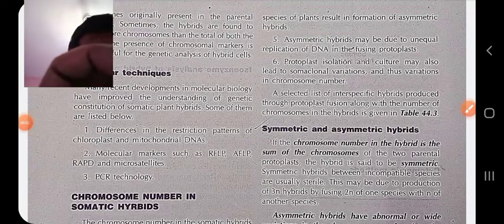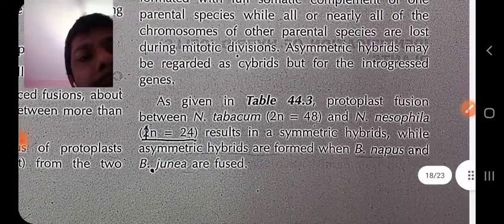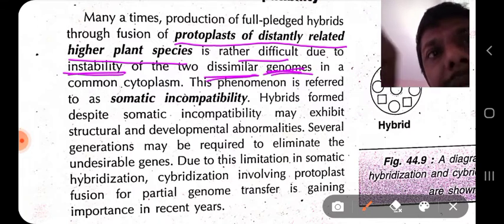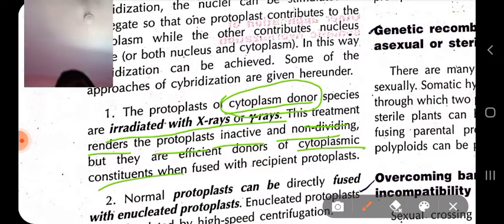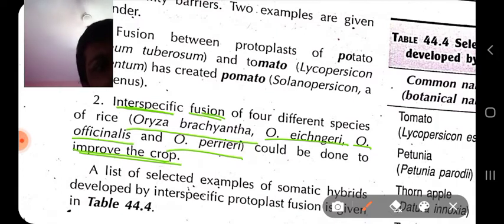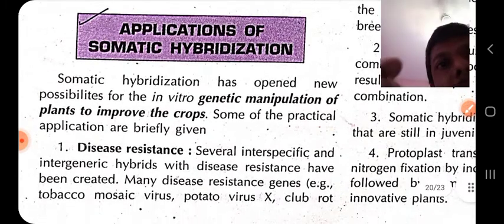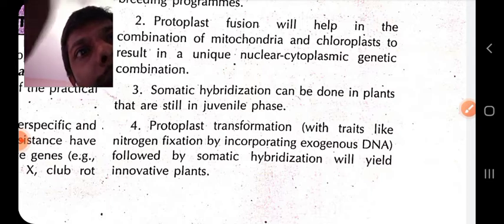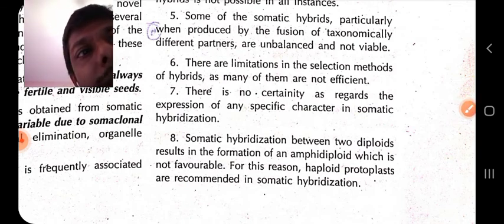protoplast culture part 3